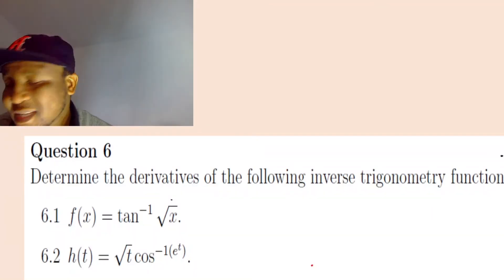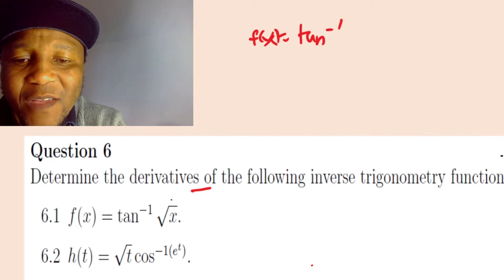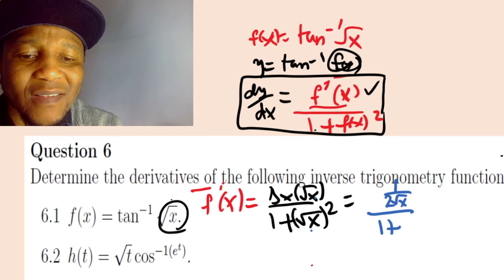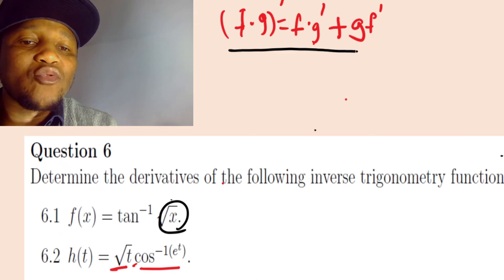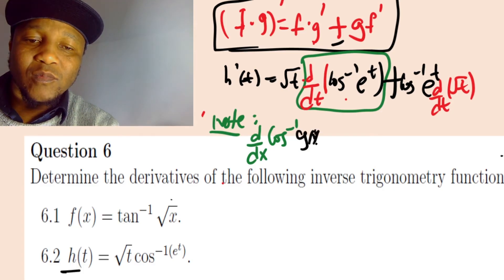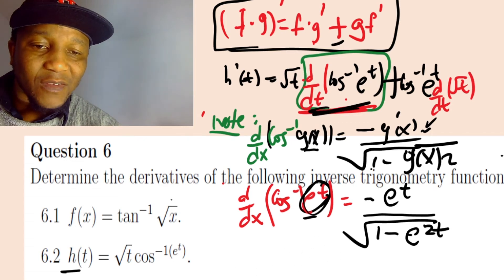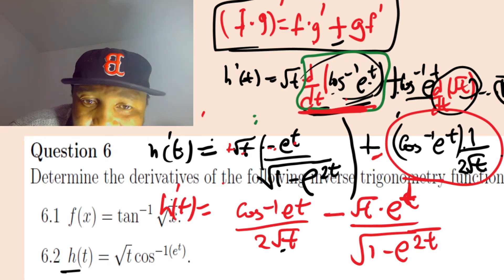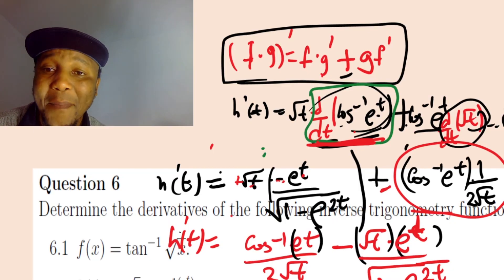Mat1501 Question 6.1 and 6.2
MORE VIDEOS AND UPDATES:
Question 6
Determine the derivatives of the following inverse trigonometry functions
6.1 f(x) = tan^-1(sqrt(x))
6.2 h(t) =sqrt(t)*cos^-1(e^t)
Question 6
6.1 f(x) = tan􀀀1p
x. (5)
6.2 h(t) =
p
t cos􀀀1(et